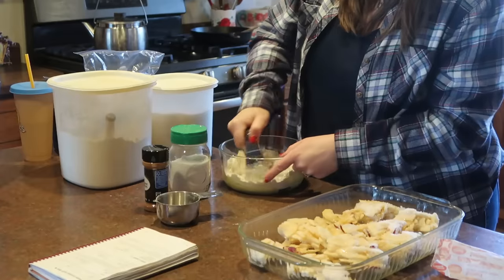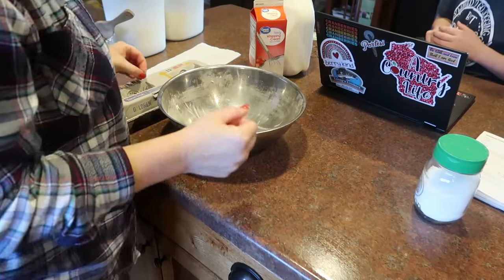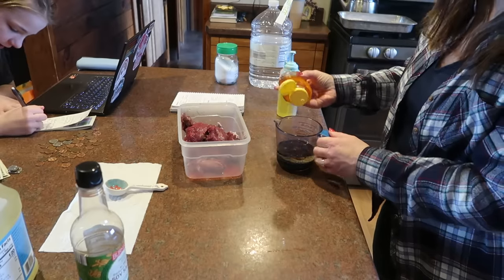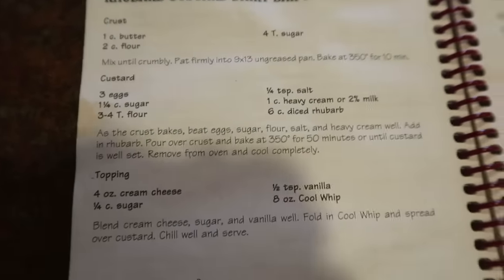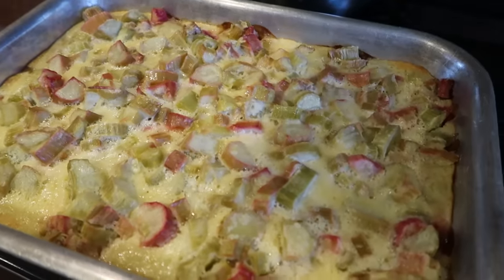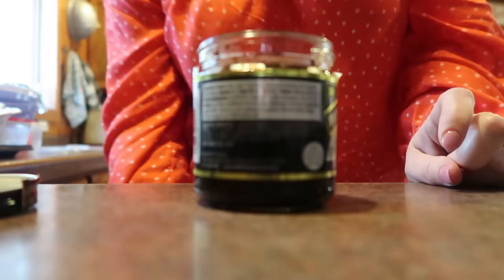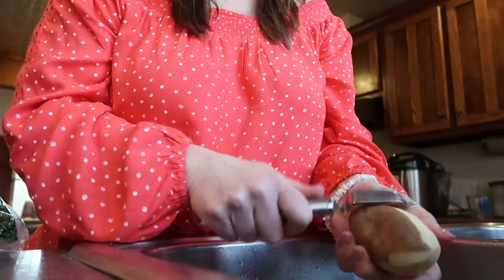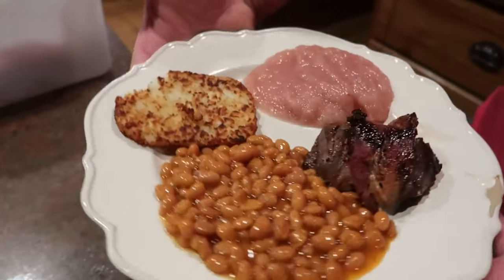Home Cooked Meals WITHOUT a Meal Plan + Desserts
Today I'm sharing a quick look at how I dig through my freezers and make a meal plan as I go.  It's the quickest and CHEAPEST way to make to put together home cooked meals.  Do you meal plan like this?  Tell me about your planning in the comments below.  Honestly, I enjoy meal planning all ways.  Month at a time.  Seasonal rotations.  Weekly. On the fly.  I guess I just love being in the kitchen.

My cookbooks are available for purchase.

Kitchen Favorites I Use
Baggie Clips
Chrome Crock-pot
Slow cooker liners
Blackstone 36"
Huge cast iron skillet
Huge Dutch Oven
Spurtle Set
Electric Pressure Cooker
Rada Super Parer
Rada Bread knife
Pyrex bowls with lids
Spring Kitchen Shears
Nordic sheet pans
Small Loaf Pans

Feel free to screen shot or copy down any of the recipes I show from my cookbooks.  If you'd rather have your own copy to peruse here are the links to make a purchase.

Amazon Kitchen Favorites

Mimi's Minestrone Soup & Crockpot Chicken Country Mom Vlog